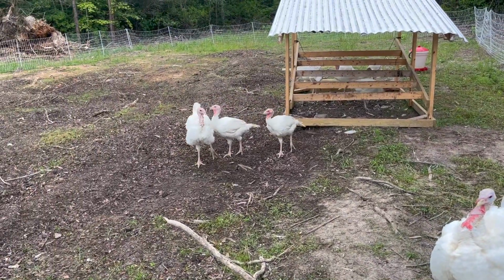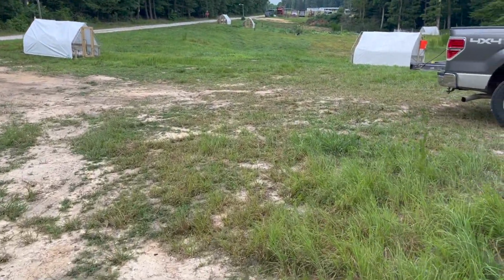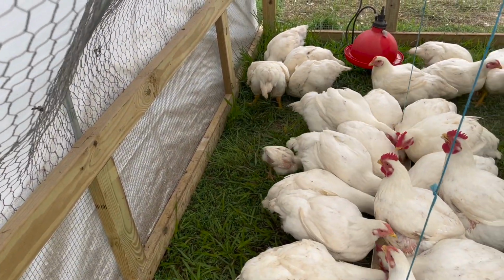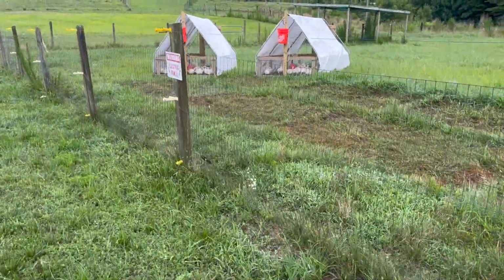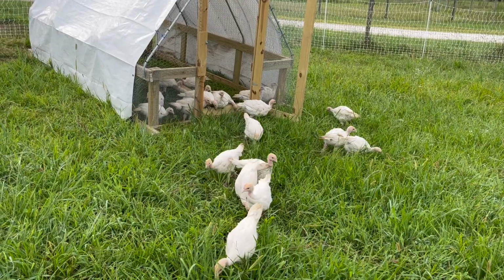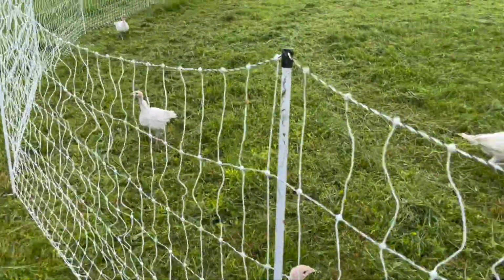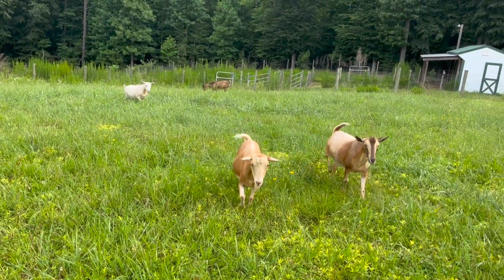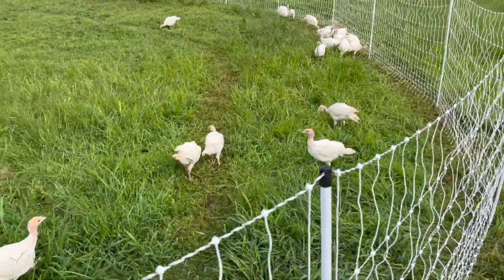Holiday dinner is set free!!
Been way to long since we last talked, so I felt the need to give y'all a good update on the comings and goings out on the farm